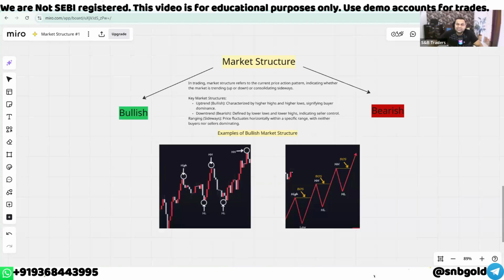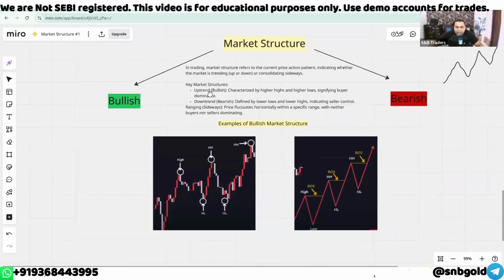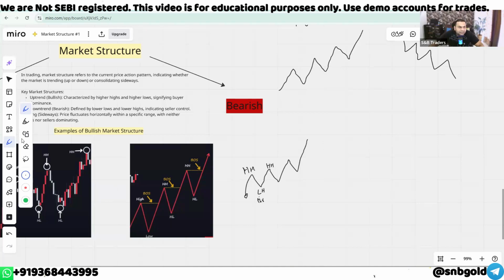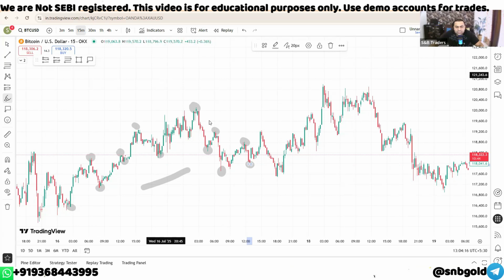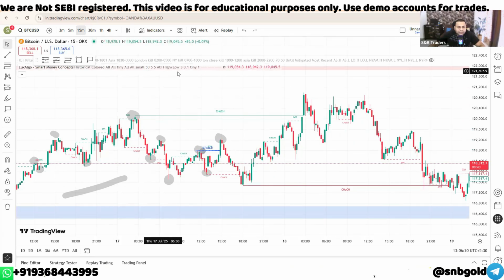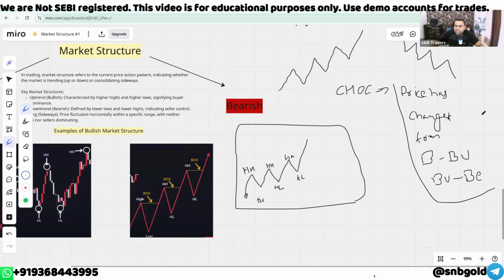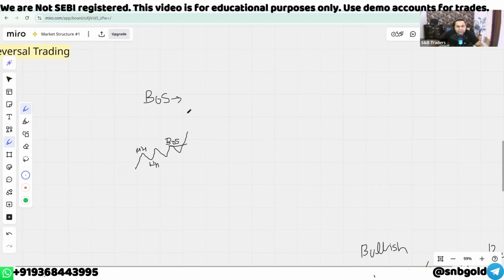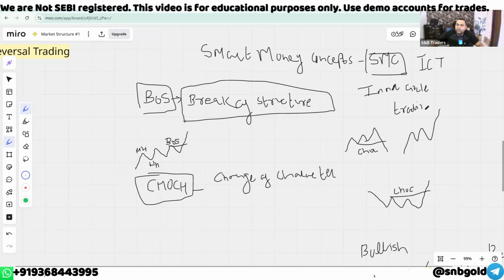Stop Losing Money: Master This Market Structure Rule! 🔥🔥trading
Stop Losing Money: Master This Market Structure Rule!

Unlock Your Trading Potential: The S&B Mentorship Program

Pillar 1: Accurate, Strategic Entries (Zone Marking + Limit Orders)
Stop the impulsive trades and start trading with precision! We emphasize accurate market entry points, moving away from risky market executions. Our students learn to expertly mark critical zones and leverage limit orders for optimal entries. Every trade is initiated with a predefined Stop-Loss and a well-thought-out Take Profit, significantly reducing risk and boosting profit potential.

Pillar 2: High-Probability Trades with 1:3+ R:R
Capture Moves as Big As Your Dreams! At S&B, we empower you to achieve ambitious goals. We recognize that many traders in India settle for small gains or cling to losing trades, contributing to the staggering statistic of 90% of new traders losing 90% of their capital within 90 days. We're here to break this cycle.
Our program teaches you to confidently hold and even add to winning positions. With our unique entry model and robust risk management system, trades are exited precisely at the triggered stop loss.

Pillar 3: Discipline over Impulse (No Overtrading, No Chasing Candles)
Discipline is the sole differentiator between a profitable trader and their counterpart. We train our students to embrace smaller losses and aim for larger gains. Through practical trading strategies and actionable "hacks," you won't need to trade frantically for massive profits. Our "Fewer Trades Concept" allows students to achieve desired results by entering the markets just once or twice daily.

Pillar 4: Mindset Development for Long-Term Success
Trading gurus often advocate for emotionless trading, encouraging novices to act like robots. While this sounds ideal, eliminating emotions is incredibly challenging when your hard-earned money is on the line.
Our program helps students cultivate a "Monk Mindset" through robust risk management and refined entry models. This mindset encourages you to strive to be a better trader rather than chasing quick profits like a degenerate gambler. We believe trading deeply reflects one's personality.

Ready to build real skills and achieve lasting success in trading?

📈 Master Trading: Real Skills, Real Goals! 📈

Live Trading Sessions Fit for Every Level!

Whether you're a Beginner, an Intermediate trader looking to refine your edge, or an Advanced professional seeking new insights, our course is designed for you.

Tired of the "Fake Gurus" and Their Flamboyant Lies?

We know the feeling. The rented cars, the borrowed watches, the unrealistic promises... it's overwhelming. At our Trading Course, we're here to set your expectations straight and guide you toward achievable goals from trading.

Trading: The Ultimate Test of Patience & Discipline

There's truly no business like trading. But remember, it's not a get-rich-quick scheme. Only step into the world of trading if your goal is to become a skilled and better individual, equipped with unwavering patience and ironclad discipline.

Join Us and Transform Your Trading Journey!

📈 Elevate Your Trading: Find Your Missing Piece! 📈

Are you an Intermediate Trader still struggling with profitability? Do you feel like you have no real strategy?

We're Here to Help You Find That Final Piece of the Puzzle!

At our Trading Course, we understand the challenges you face. That's why our Back-Tested and Forward-Tested Strategies are the missing link to your profits!

Real-Life Scenarios, Real Success!

Our strategies and entry models are specially designed with real-life trading scenarios in mind. They are your stepping stone to success in the markets.

Stop Guessing, Start Gaining. Unlock Your Profit Potential!

🧘‍♀️ Elevate Your Trading: Master the "Monk Mindset" 🧘‍♂️

Are you an Advanced Trader with a proven strategy that works, but find yourself losing weeks or months of profit in a single day due to a lack of discipline?

Experience Doesn't Always Translate to Profit – Discipline Does!

At S&B, we understand that market experience alone isn't enough for consistent profitability. To truly take consistent profit from the market, you need more than just strategies.

Build That "Monk Mindset" Experience with S&B!

At S&B, discipline is paramount. Our focus is on the overall holistic growth of the traders, helping you cultivate the unwavering mental fortitude needed to execute your strategy flawlessly and protect your hard-earned gains.